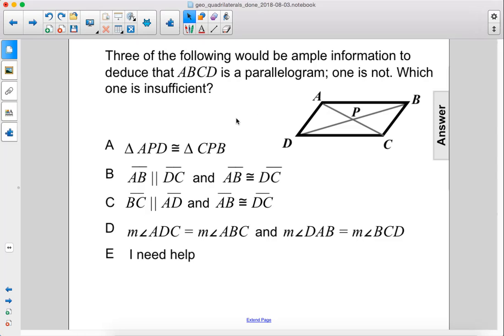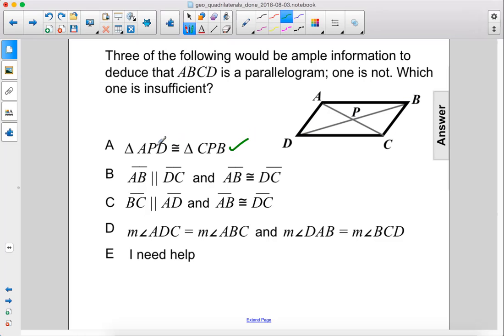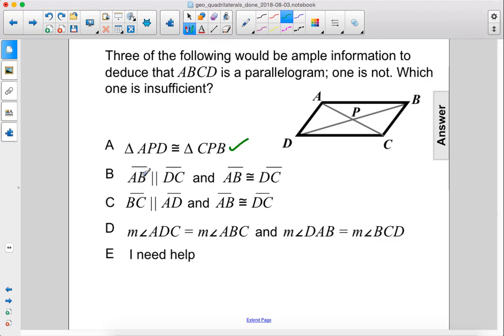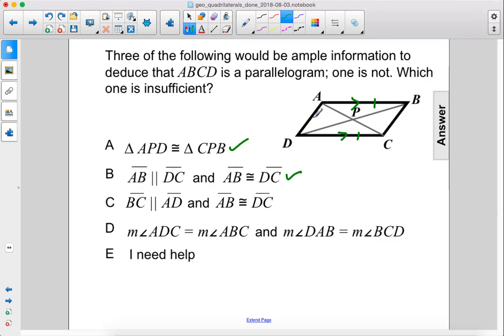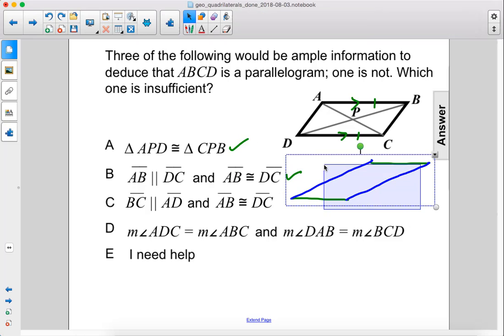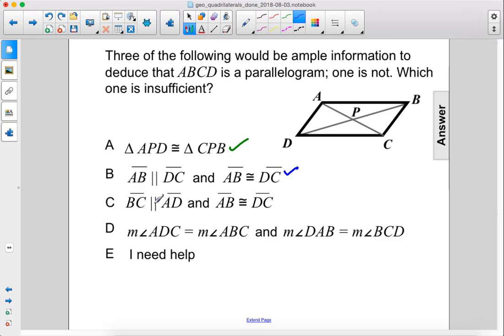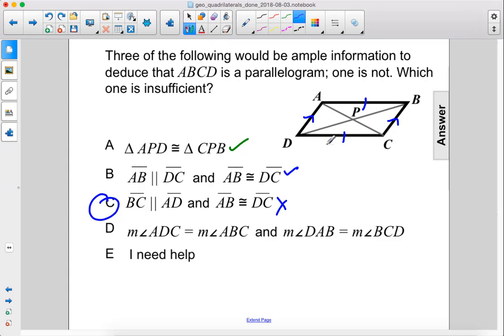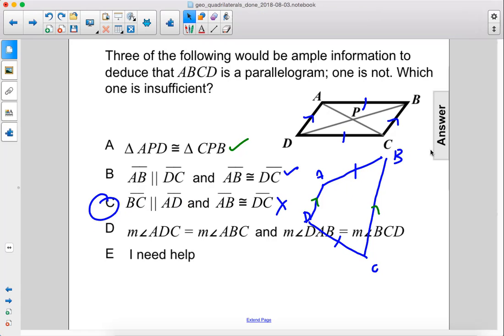Geometry Quadrilaterals Proving Paralls Pt 2 Q66